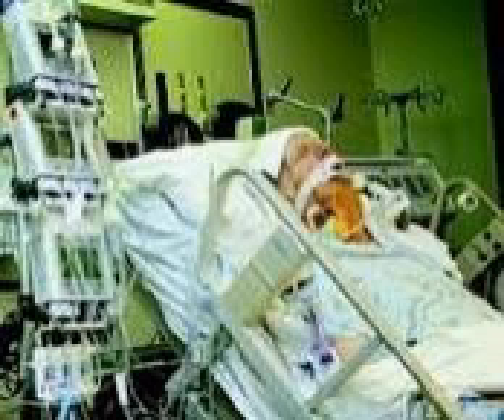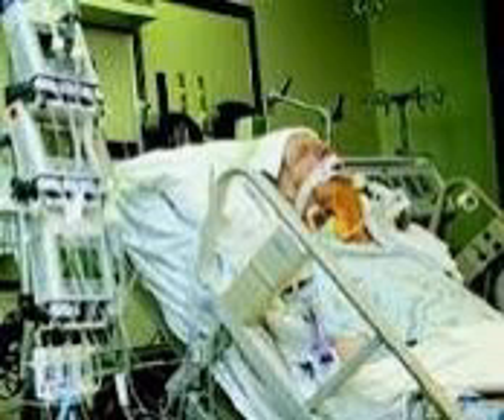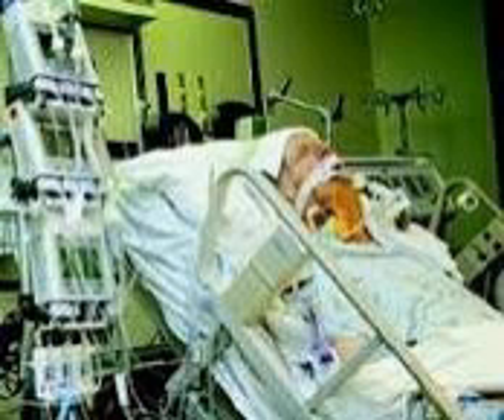Podcast #444: Dyspnea in the intubated patient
Author: Aaron Lessen, MD

 Educational Pearls:

  Dyspnea can occur in up to 50% of intubated patients Dyspnea is associated with prolonged mechanical intubation Often goes undiagnosed as these patients have difficulty communicating Expert opinion on reducing sensation of dyspnea   Reduce stimulation of respiratory drive like fever and acidosis Give bronchodilators for patients with wheezing Optimize the ventilator settings Use medications for comfort (i.e. opioids, benzodiazepines)    References:

 Decavèle M, Similowski T, Demoule A. Detection and management of dyspnea in mechanically ventilated patients. Curr Opin Crit Care. 2019 Feb;25(1):86-94. doi: 10.1097/MCC.0000000000000574. PubMed PMID: 30531366.

 Summarized by Travis Barlock, MS4 | Edited by Erik Verzemnieks, MD